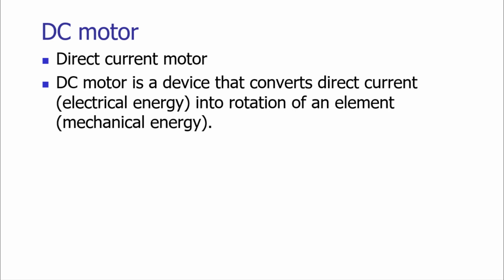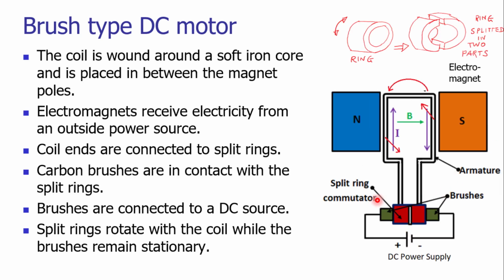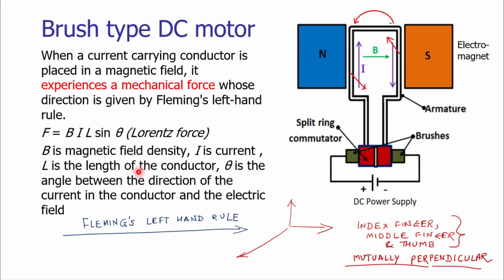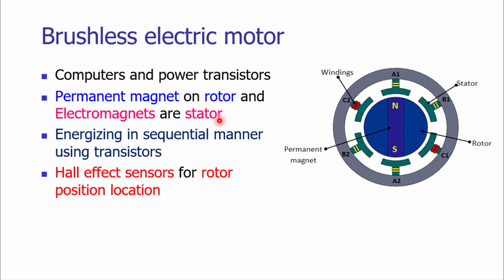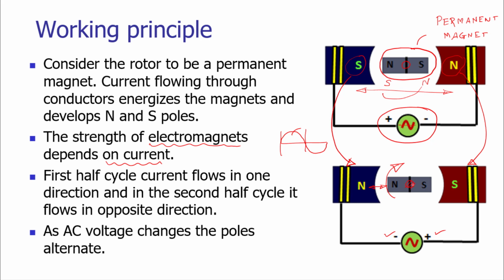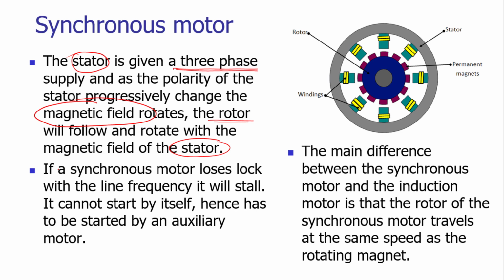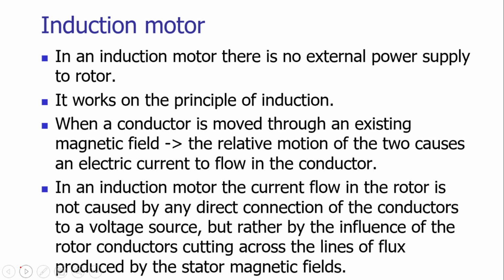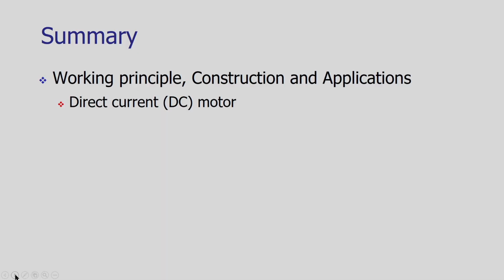Lec 20: DC and AC motors